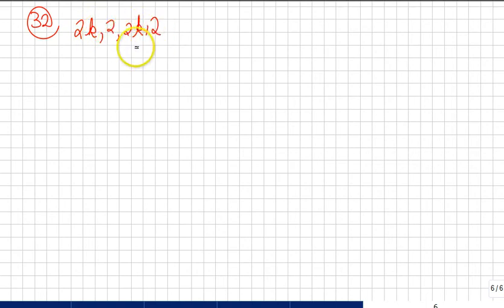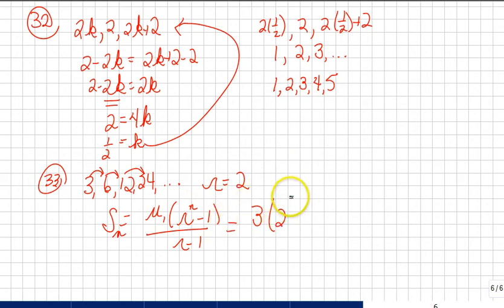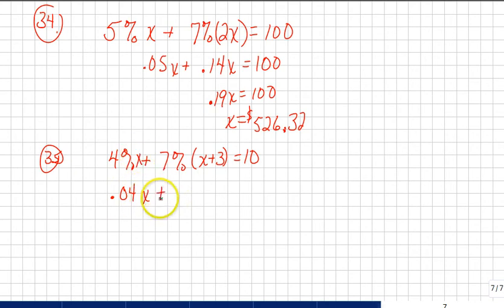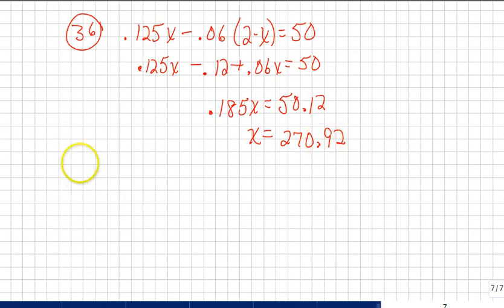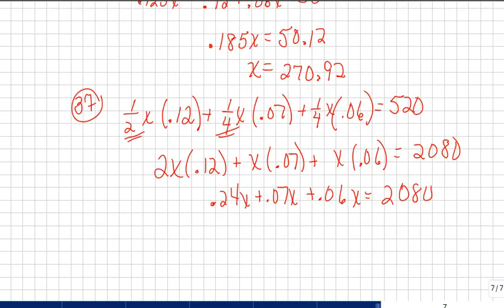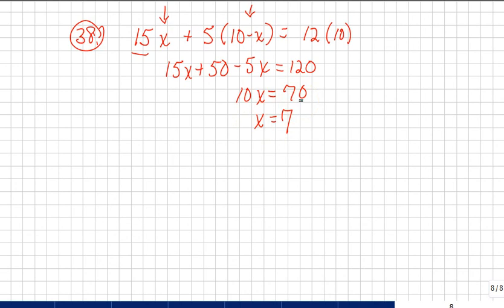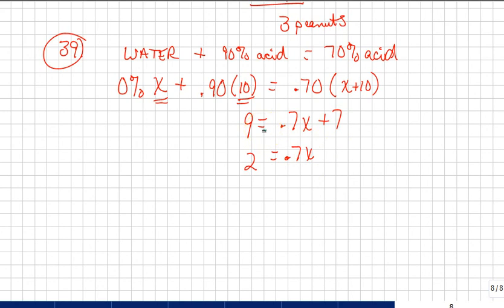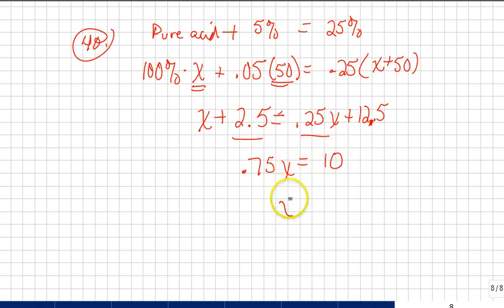Exam Review PDMSL10 part 2